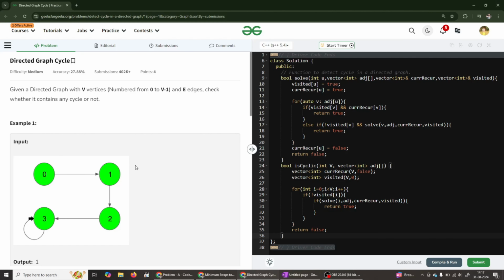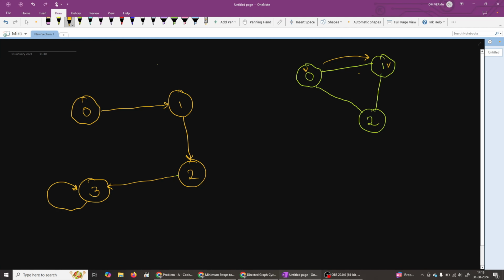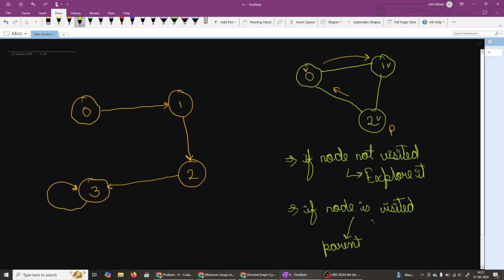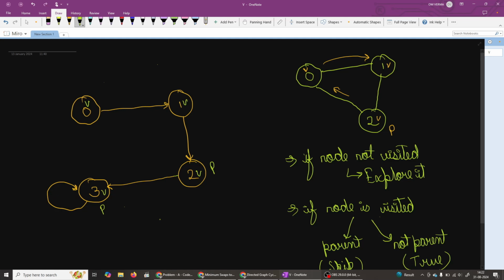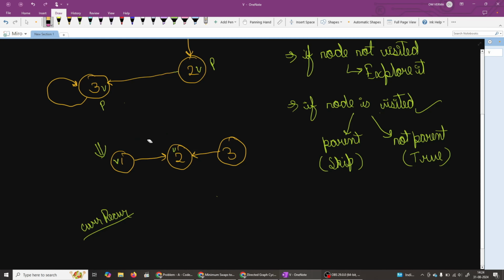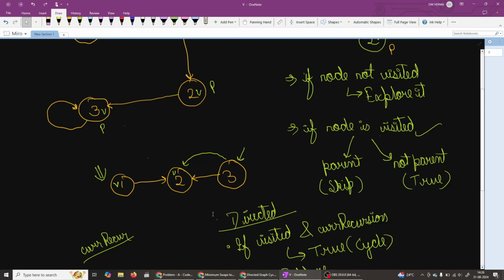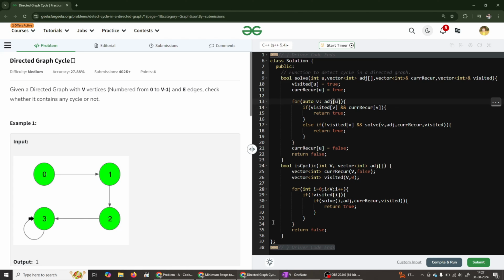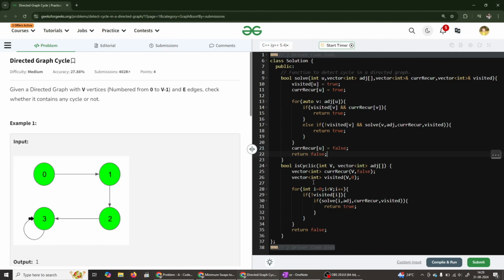Directed Graph Cycle | GFG Practice | Dry Run & Detailed Explaination